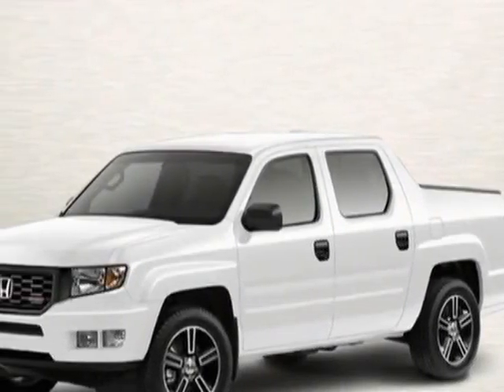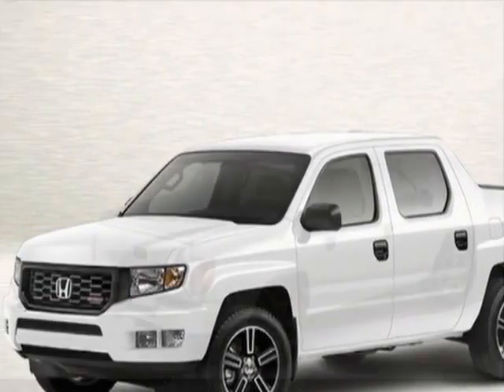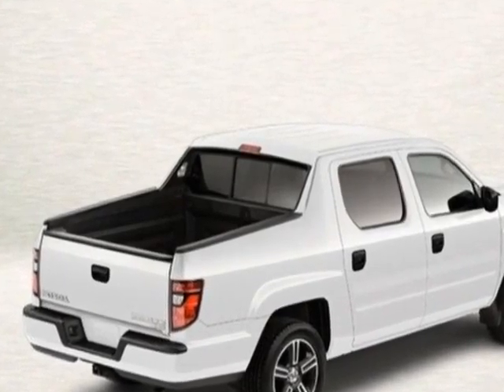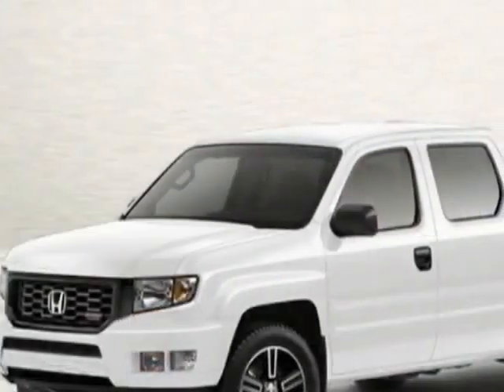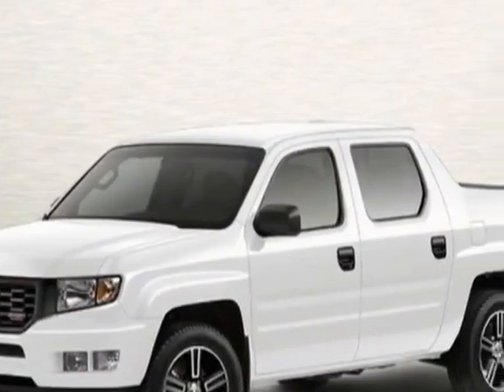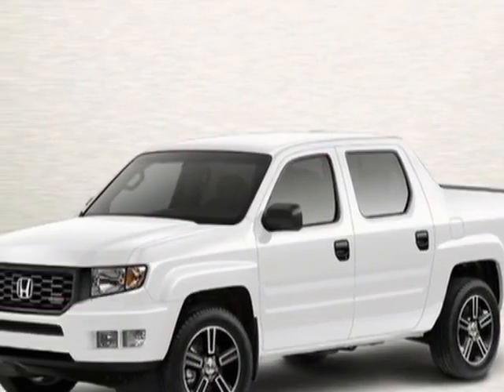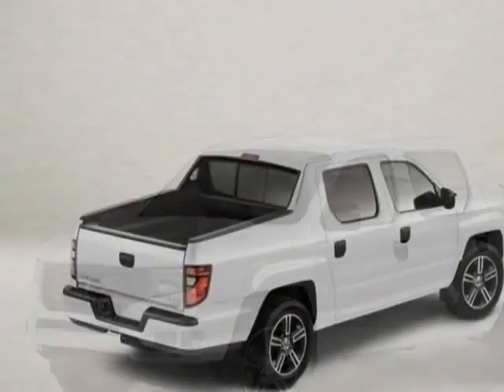2013 Honda Ridgeline 4WD Crew Cab Sport Truck - Rock Hill, SC